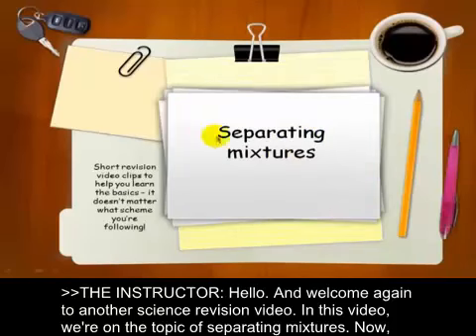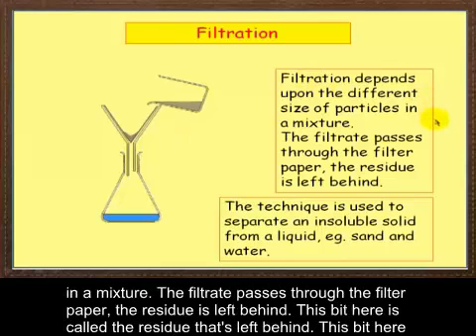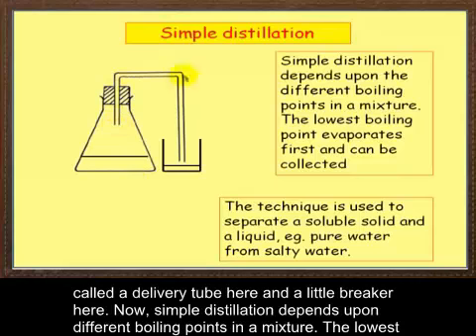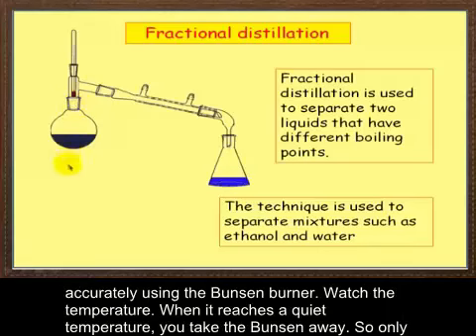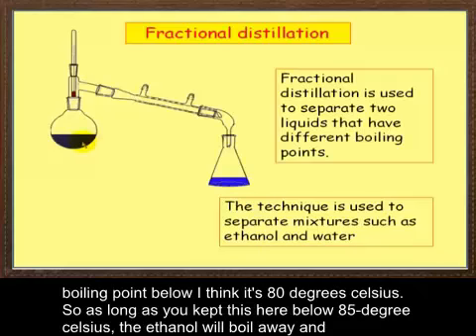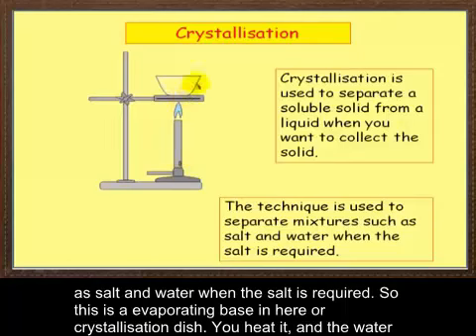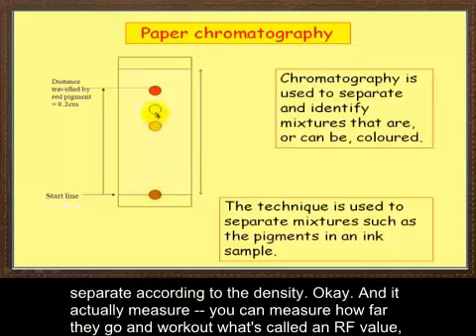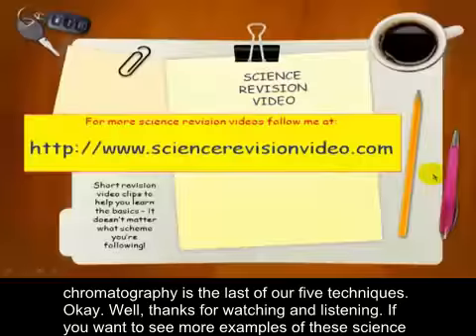separating mixtures CC